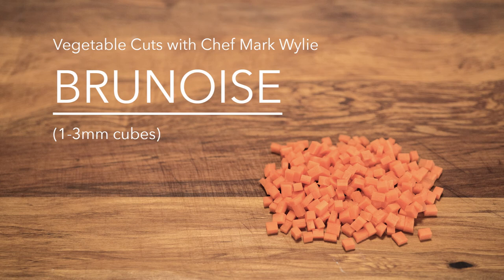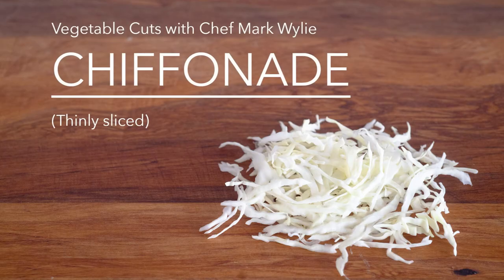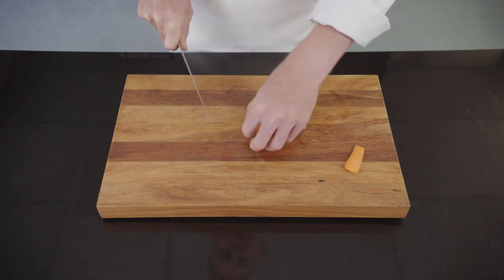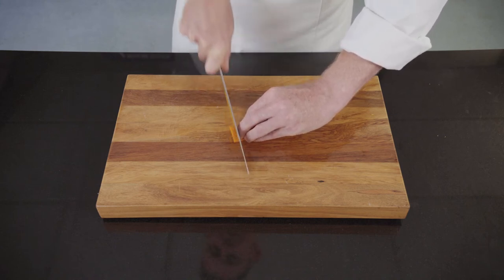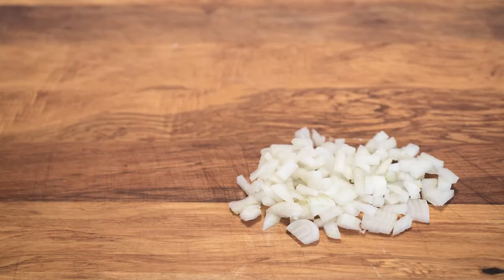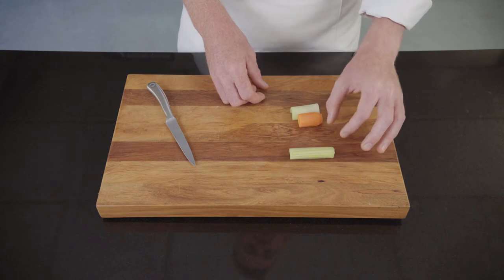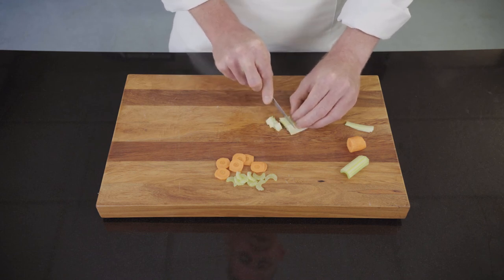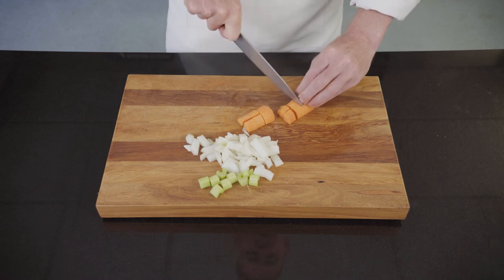Classic Vegetable Cuts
This video demonstrates the classic French cookery cuts